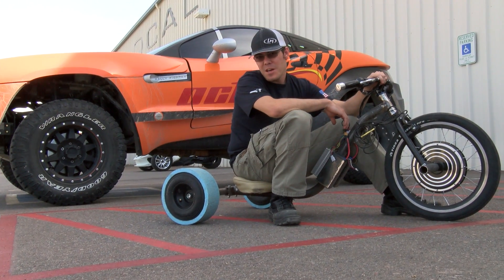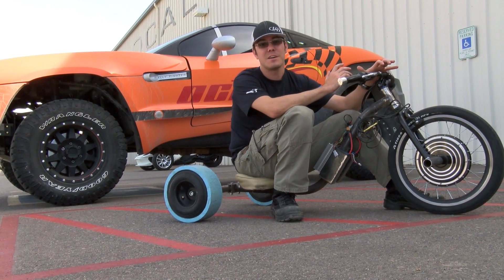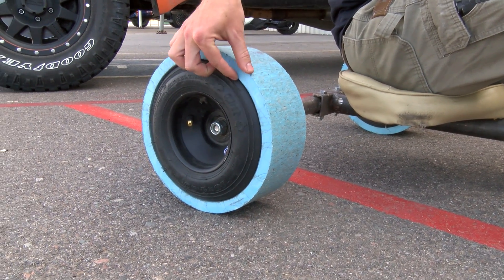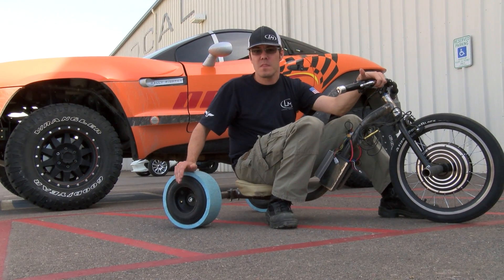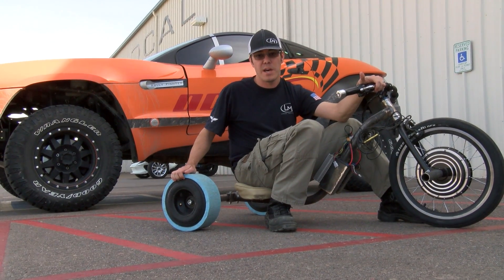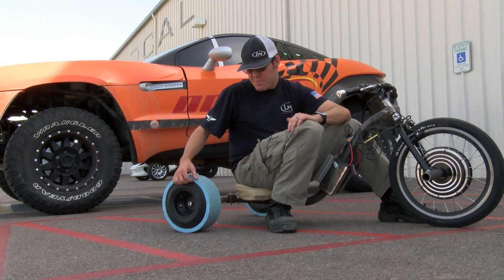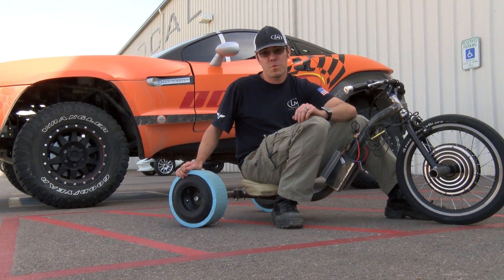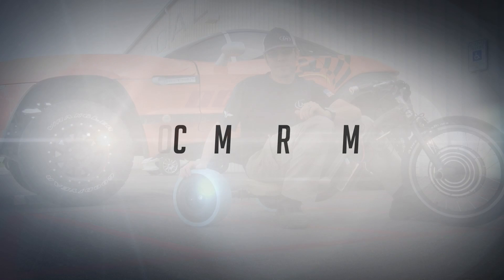New Wheels On The Verrado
Matt discusses why Local Motors is testing new wheels on the Verrado drift trike.